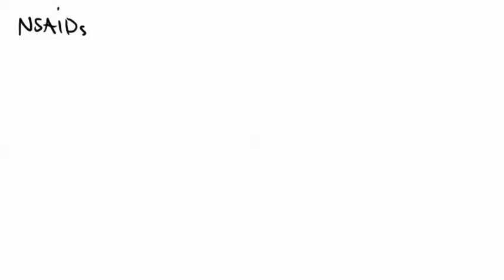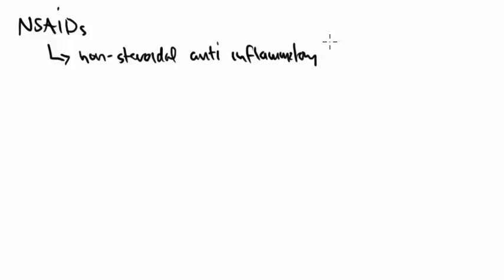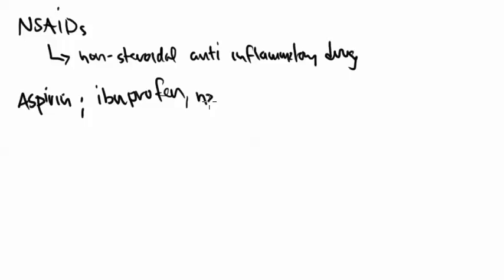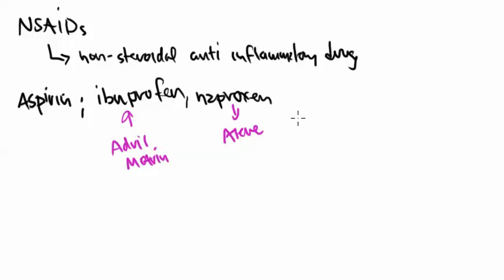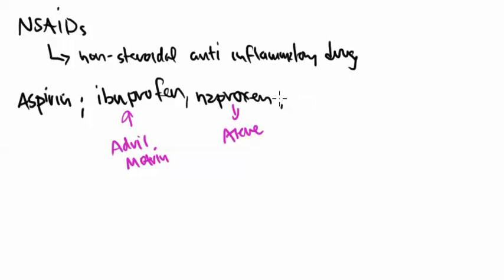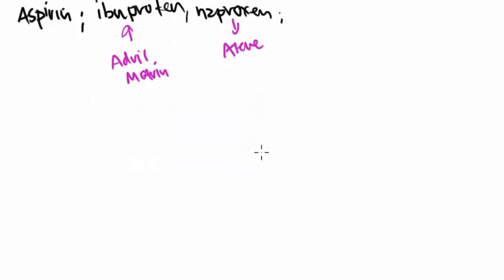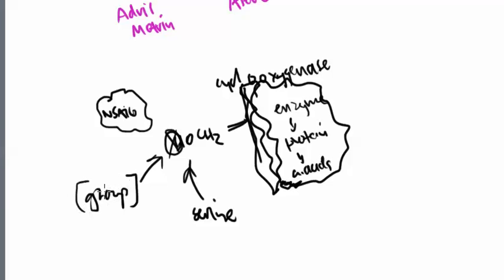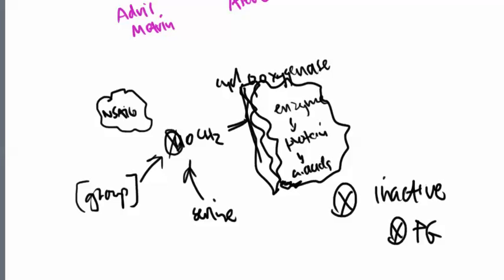Lipids 16: NSAIDs